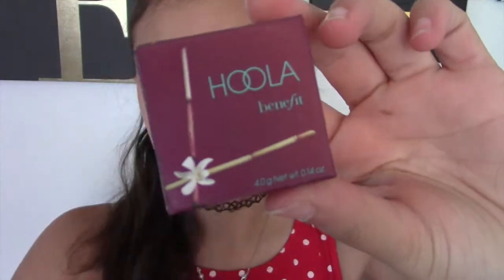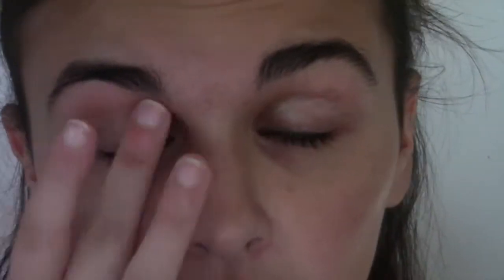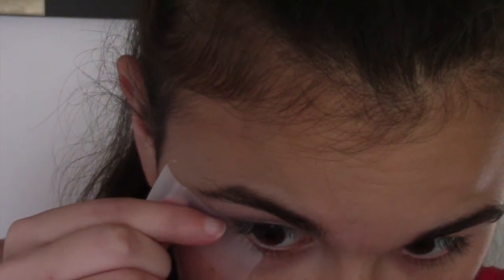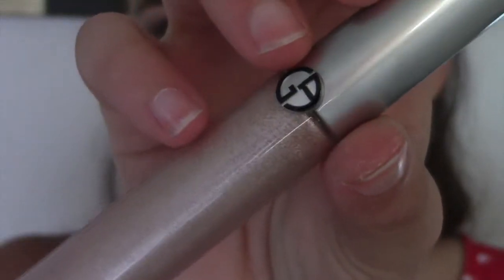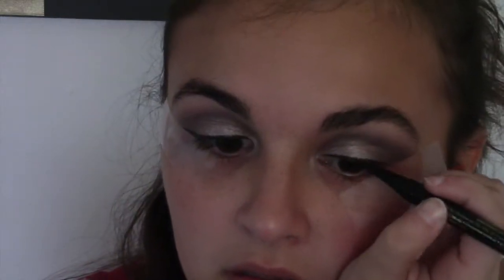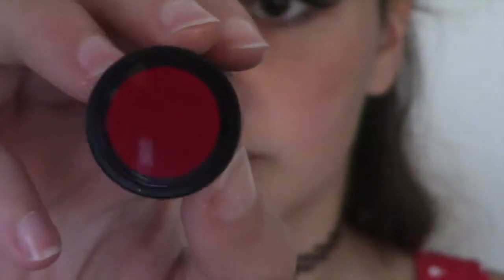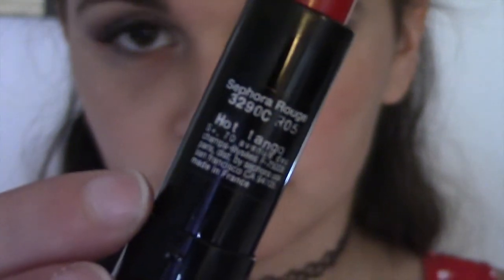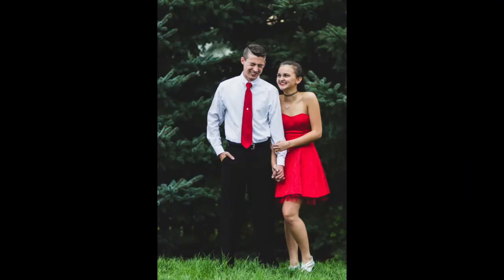Get Ready With Me | Homecoming 2016!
Sorry this video had to be pushed back a bit.
My life has been extremely hectic and I've just been going through a lot so I needed a mental break to try to figure things out. I don't know when I'll be able to start posting every week again, but I promise I'm doing my best. Thank you for your patience.